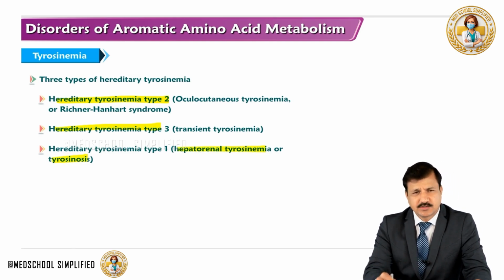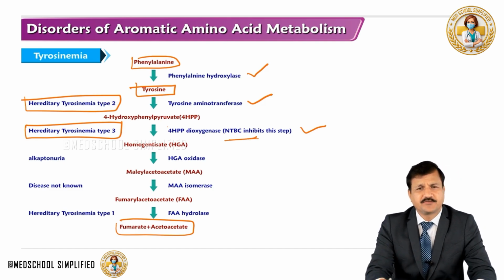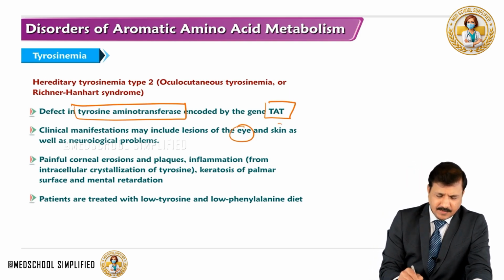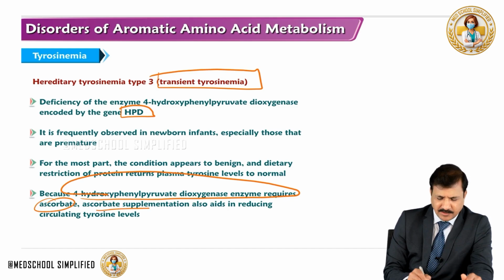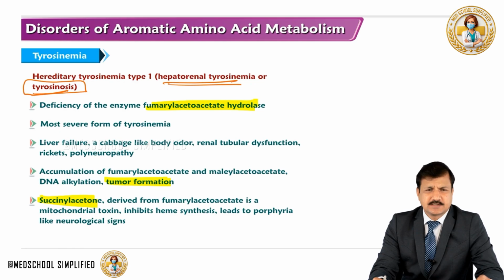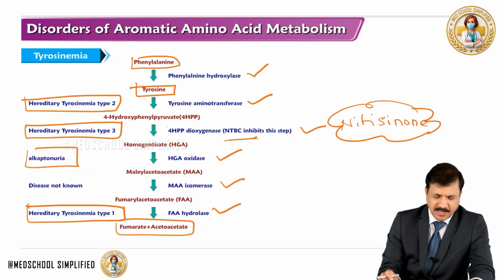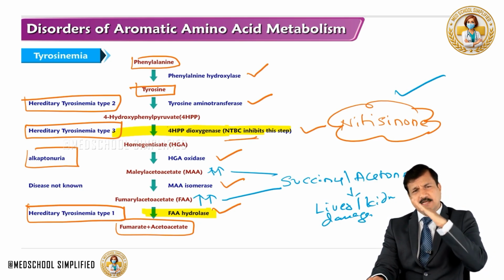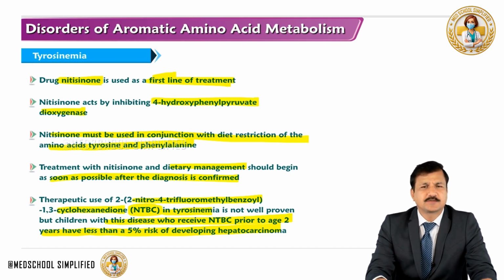23. Disorders of Aromatic Amino Acid Metabolism | Tyrosinemia(Types I, II, III) Biochemistry USMLE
Disorders of Aromatic Amino Acid Metabolism | Tyrosinemia (Types I, II, III) | Medical Biochemistry | USMLE Step 1 MBBS

👋 Hey future doctors and biochem learners! Tyrosine is a key aromatic amino acid that gives rise to neurotransmitters, hormones, and pigments. But defects in its breakdown pathway can lead to a group of rare but serious disorders known as Tyrosinemias. These are classic inborn errors of metabolism and high-yield topics for MBBS, NEET PG, FMGE, and USMLE Step 1.

In this lecture, we’ll simplify the biochemical pathways, enzyme defects, clinical features, and management of Tyrosinemia Types I, II, and III. 🧬📚

🌟 Types of Tyrosinemia

1️⃣ Tyrosinemia Type I (Hepatorenal Tyrosinemia)

Defect: Fumarylacetoacetate hydrolase deficiency.

Accumulation: Succinylacetone & fumarylacetoacetate (toxic metabolites).

Clinical 🩺: Severe liver failure, renal tubular dysfunction (Fanconi-like), cabbage-like odor, high risk of hepatocellular carcinoma.

Treatment: Nitisinone (inhibits upstream step), dietary restriction of Phe & Tyr, liver transplantation in severe cases.

2️⃣ Tyrosinemia Type II (Oculocutaneous Tyrosinemia / Richner-Hanhart Syndrome)

Defect: Tyrosine aminotransferase deficiency.

Clinical 🩺: Photophobia, eye pain, keratitis, palmoplantar hyperkeratosis, intellectual disability.

Treatment: Low-tyrosine, low-phenylalanine diet.

3️⃣ Tyrosinemia Type III

Defect: 4-Hydroxyphenylpyruvate dioxygenase deficiency.

Clinical 🩺: Neurologic problems like seizures, ataxia, developmental delay.

Treatment: Dietary restriction of Tyr & Phe.

🧪 Diagnosis

Elevated plasma tyrosine.

Specific metabolites (e.g., succinylacetone in urine for Type I).

Genetic testing for enzyme defects.

⚙️ Clinical Integration

Type I: most severe; presents in infancy with liver failure.

Type II: mainly eye + skin involvement.

Type III: rare; neurological symptoms.

All three types show hyper-tyrosinemia but differ in presentation and enzyme block.

🎯 Exam Integration

Type I: fumarylacetoacetate hydrolase defect → liver + kidney disease.

Type II: tyrosine aminotransferase defect → eye + skin lesions.

Type III: 4-hydroxyphenylpyruvate dioxygenase defect → neurological symptoms.
👉 Commonly tested in case-based questions with clues like cabbage odor (Type I) or eye lesions (Type II).

Your support keeps us motivated to create more simplified, exam-focused content. 🙌

❓Want us to cover a comparative summary of PKU, Alkaptonuria & Tyrosinemias in one chart for quick revision? 😊